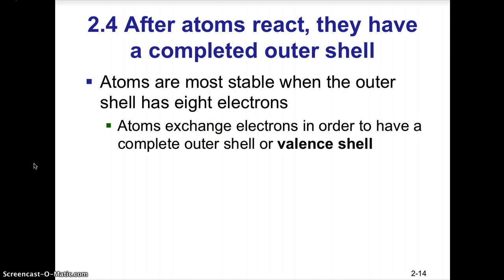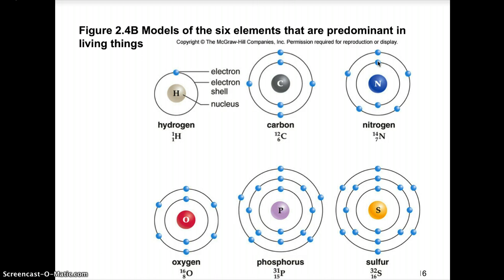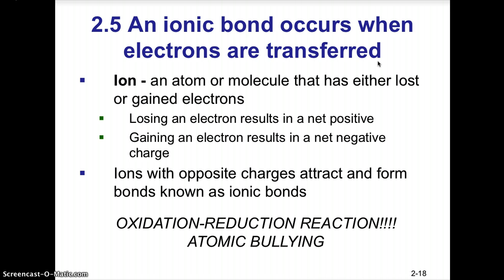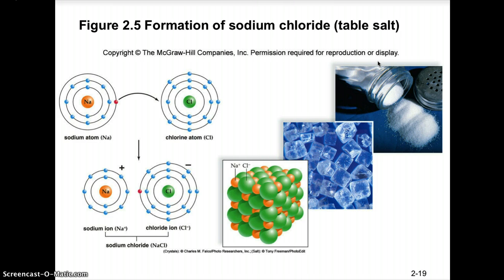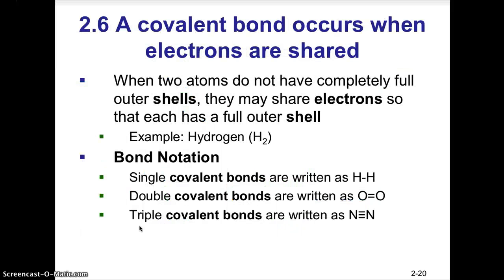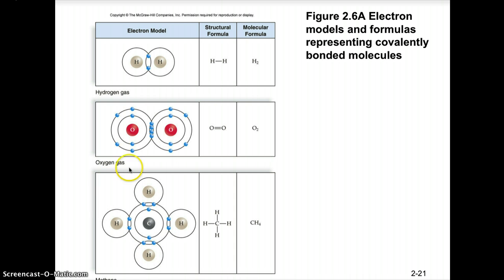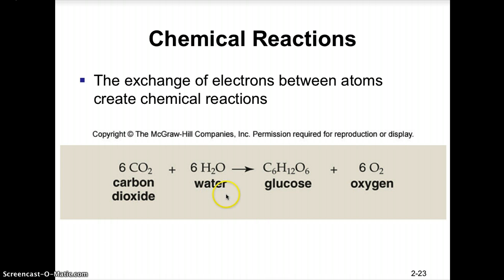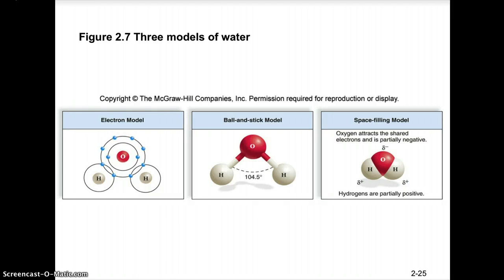CH 2 Basic Chemistry Lecture 2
Compounds, Molecules, Ionic Bonds, Covalent Bonds